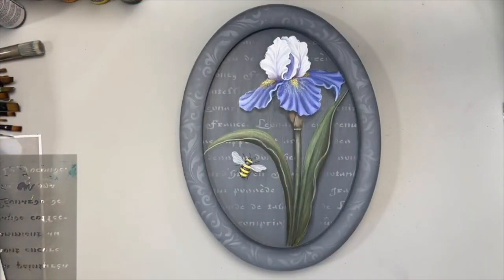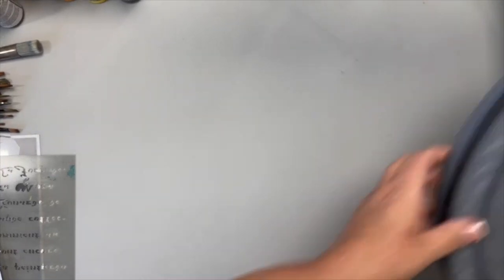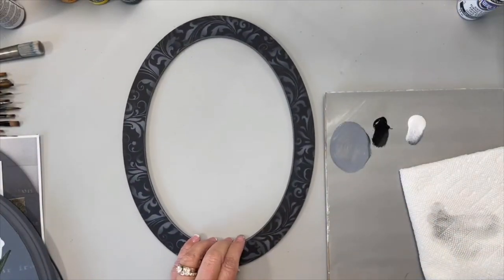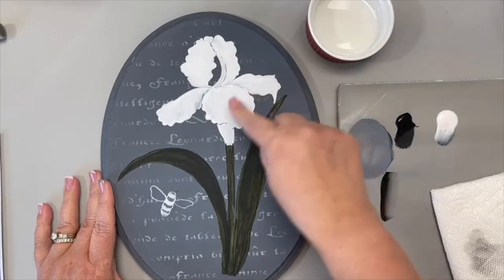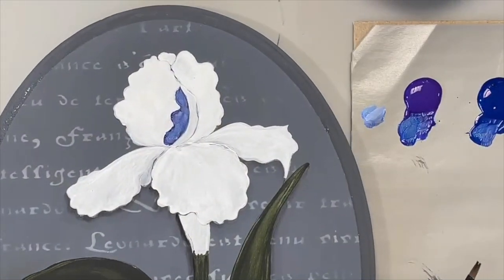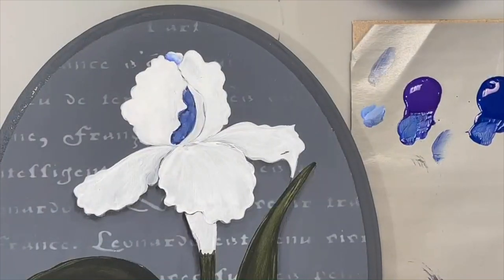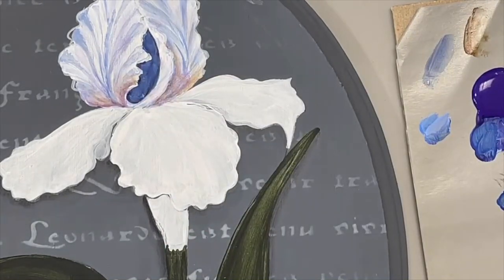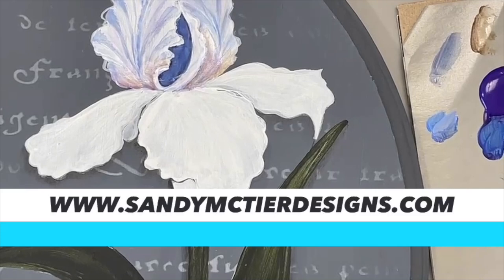La Belle Iris with Sandy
5/16/2021 Sandy McTier Designs FB Live (edited version) You can watch the entire live on my Sandy McTier Designs FB page

Sharing/showing how I painted my La Belle Iris with DecoArt acrylics using my favorite Dynastybrush es